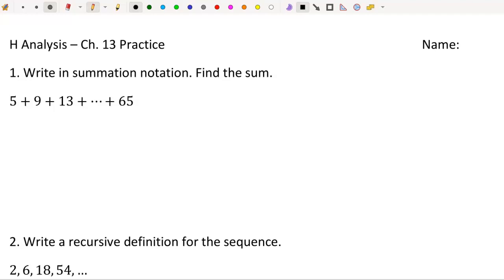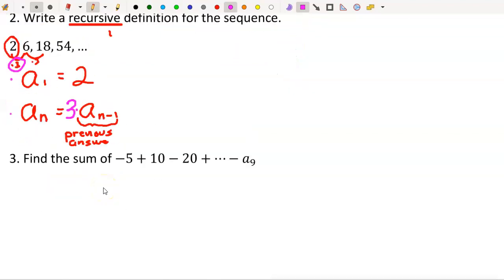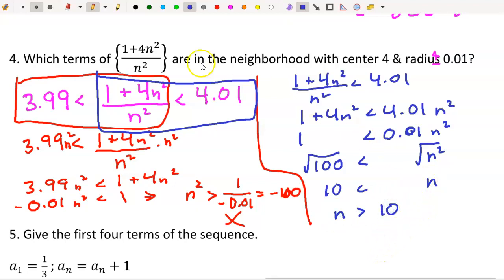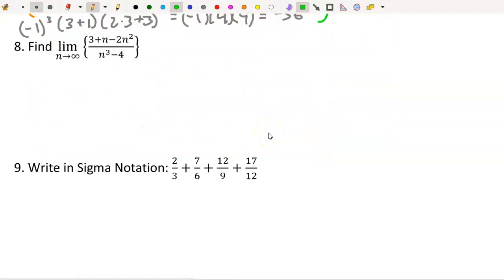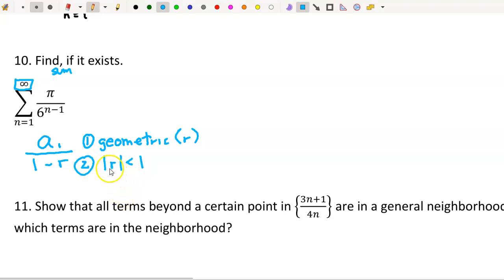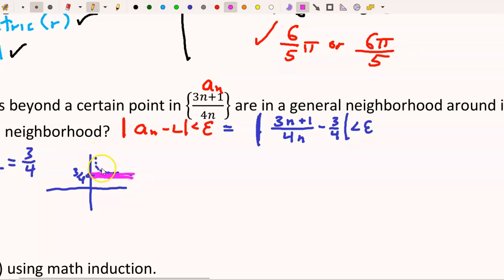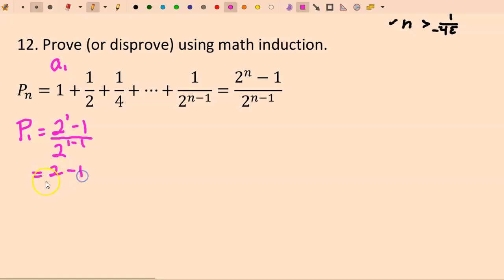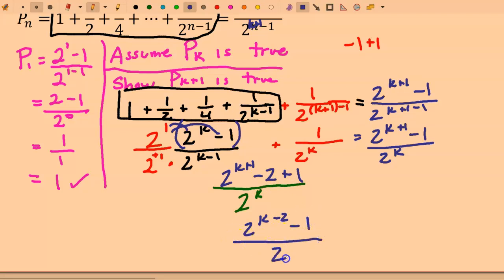Review Test | Sequences and Series